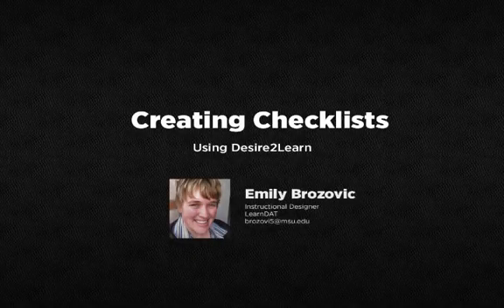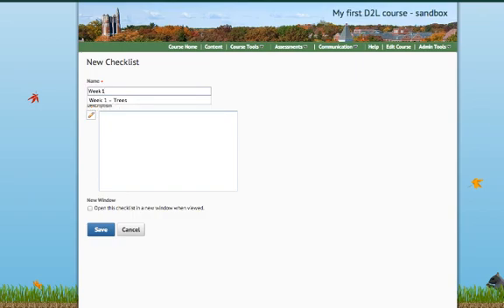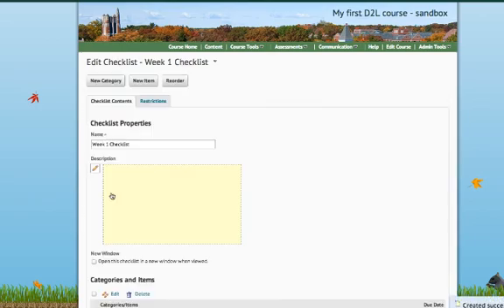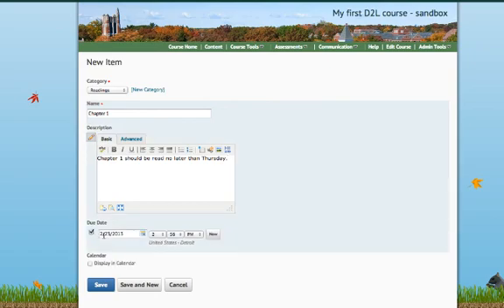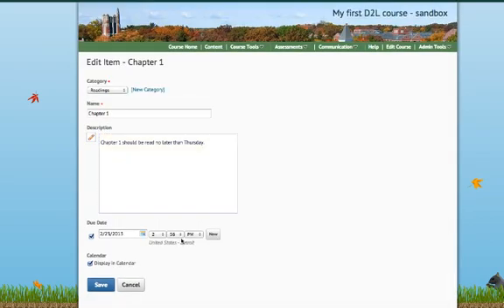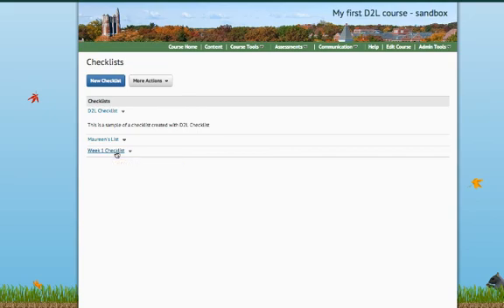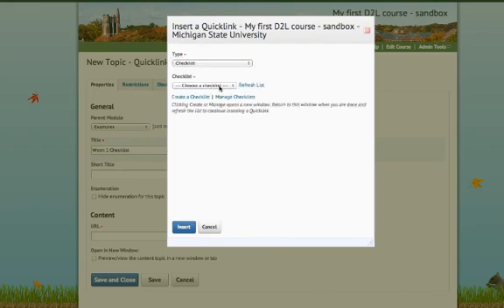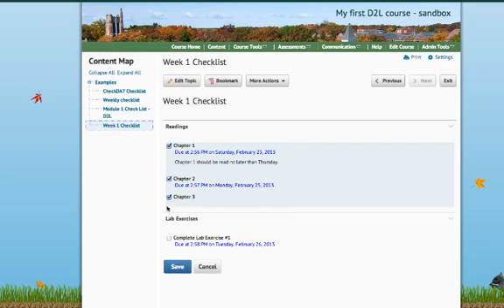Creating Checklists in Desire2Learn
Checklists in Desire2Learn (D2L) are a great way to help students stay organized and know exactly what is expected of them. This tutorial walks through how to setup checklists and link them to your course content.